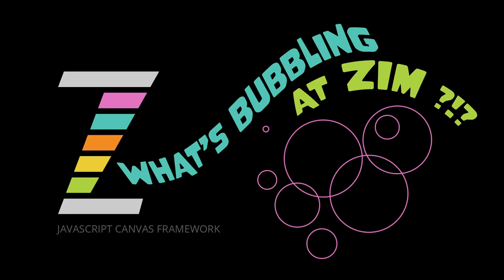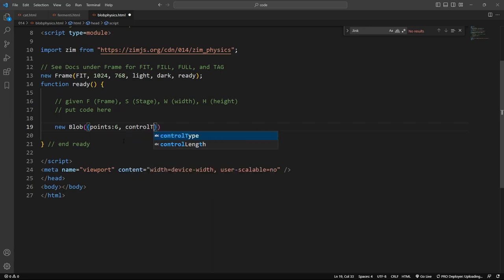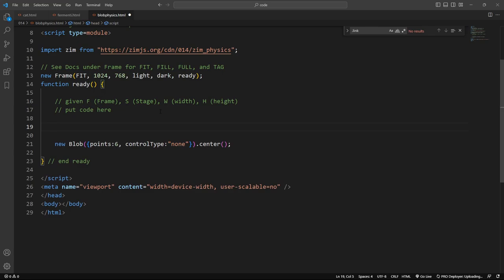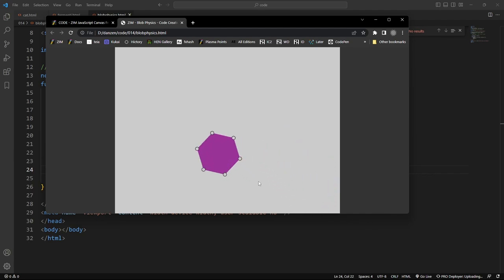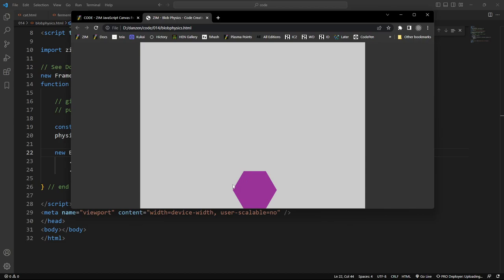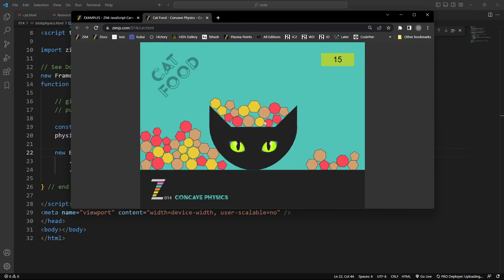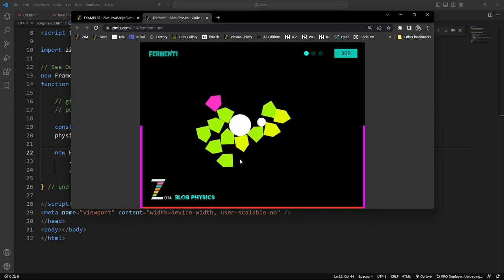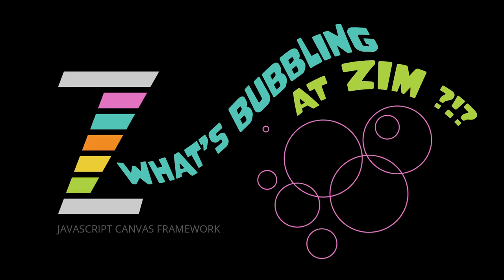ZIM Bubbling 183. Blob Physics with Concave Join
Here we show the new ZIM 014 Blob Physics and how to make Concave Polygons in ZIM Physics